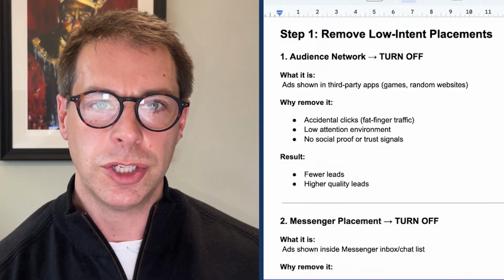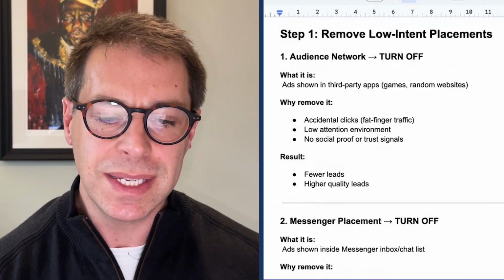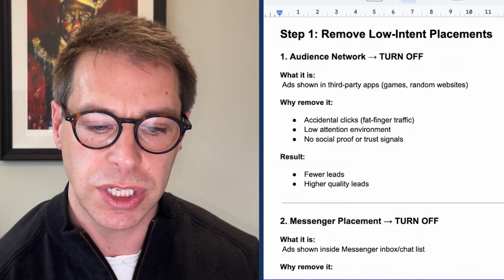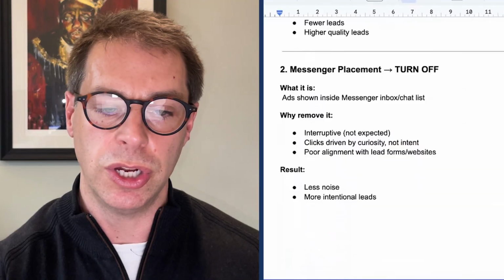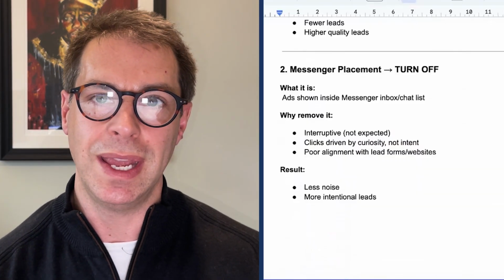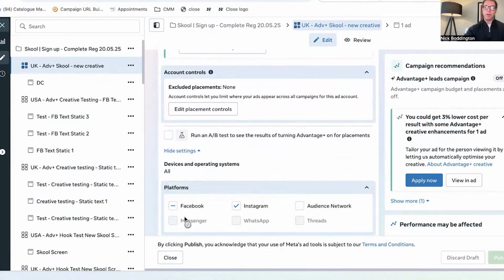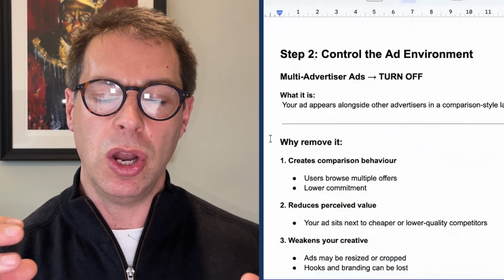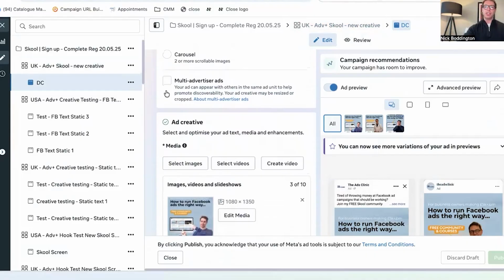How to Get More High Quality Leads from Facebook Ads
In this video, we break down why your Facebook ads might be generating cheap leads that never convert - and more importantly, how to fix it. We walk through 3 simple but highly effective changes you can make to instantly improve lead quality, focusing on removing low-intent placements like Audience Network and Messenger, where clicks often come from accidental taps or distracted users with no real interest. You’ll learn why these placements lead to poor engagement, no-shows, and wasted follow-up efforts, as well as how multi-advertiser ads can hurt performance by encouraging comparison-based clicks rather than genuine intent. By refining where your ads appear and prioritising high-intent environments, this video shows you how to trade low-cost, low-quality leads for more valuable prospects who are far more likely to engage, respond, and ultimately become paying clients.

00:00 - Intro
00:22 - Step 1: Audience Network
01:50 - Step 2: Messenger Placement
03:20 - Ads Manager Demo
04:05 - Step 3: Multi-Advertiser Ads
05:05 - Ads Manager Demo
05:32 - Summary